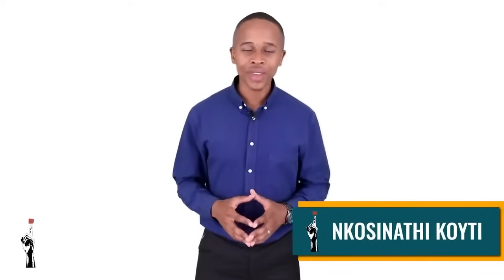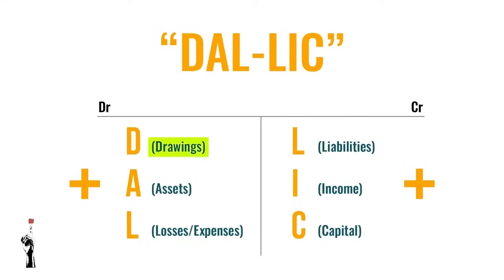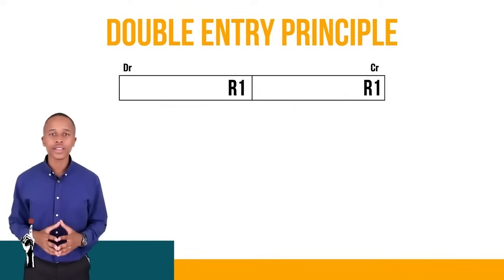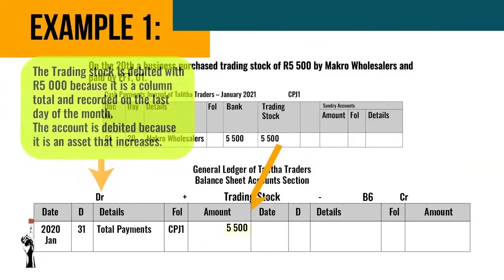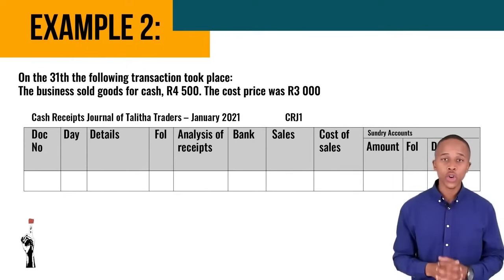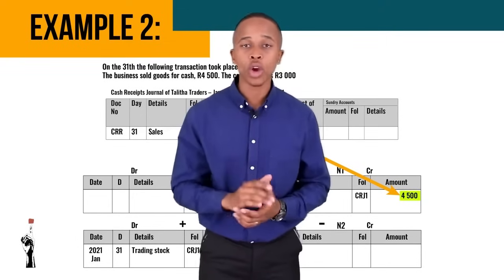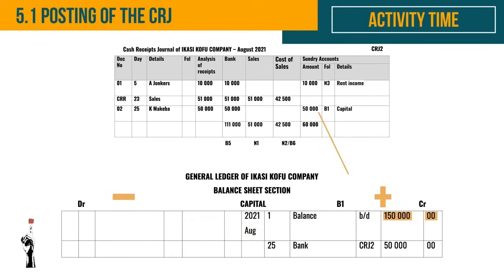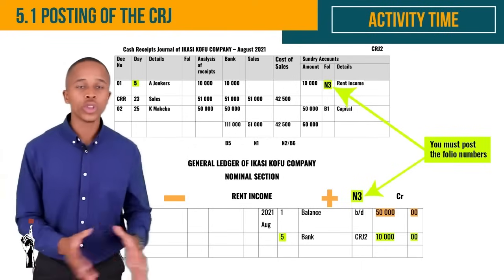Gr9 EMS: Fin. Lit. | Term 1 | Lesson 5.1 | Trading business: General Ledger Part 1 (CRJ)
Thuma Mina Teaching is a registered non-profit company:

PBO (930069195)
NPC (K2020/187250/08)
NPO (250-220)